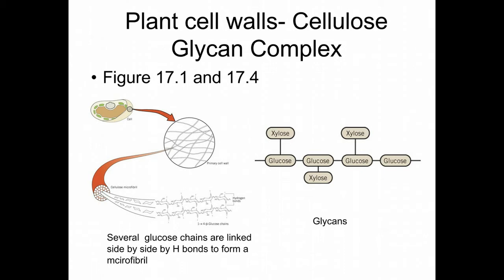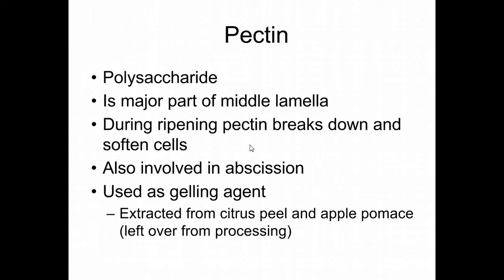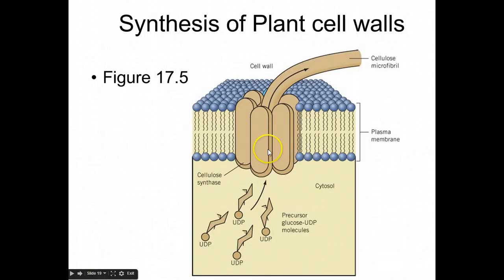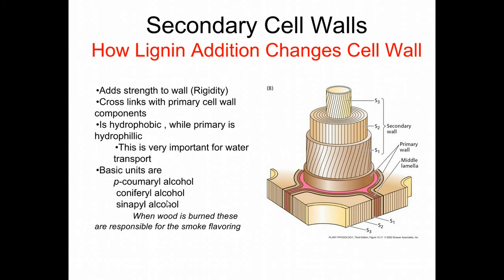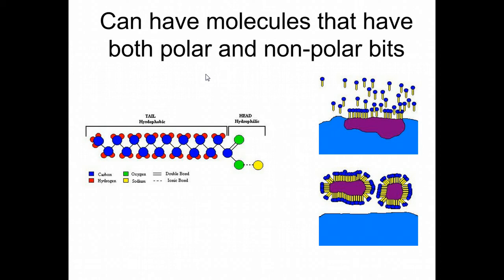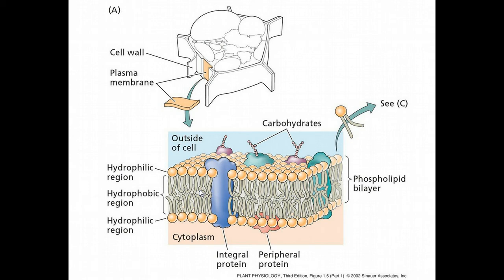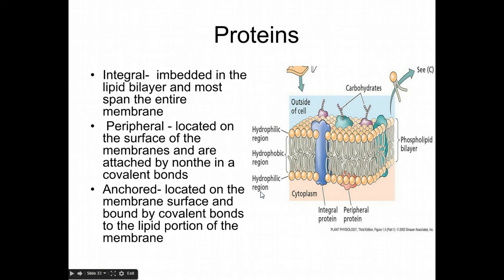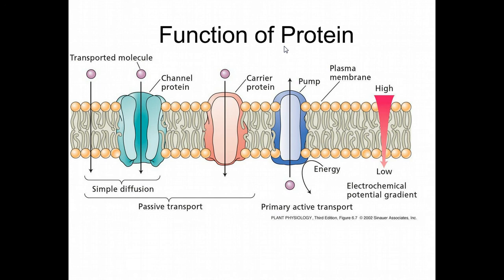Last of Cell Walls First Membranes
Last of Cell Walls First Membranes Jan 27 2014